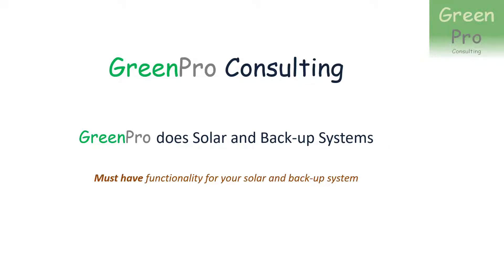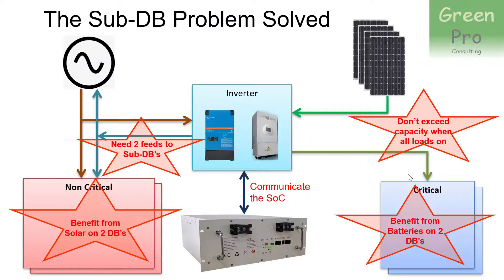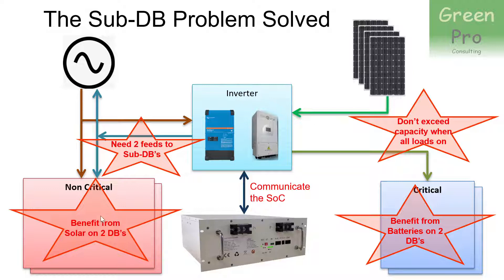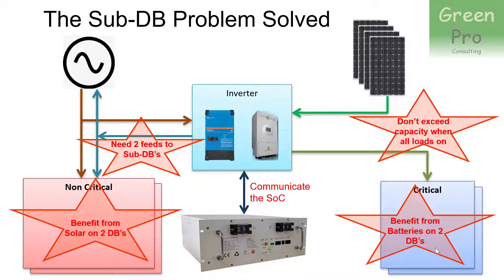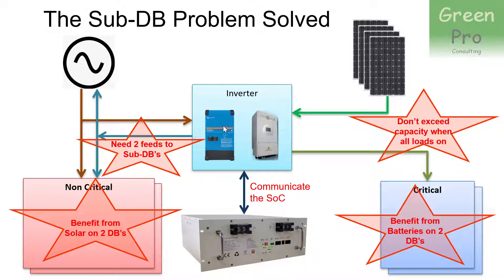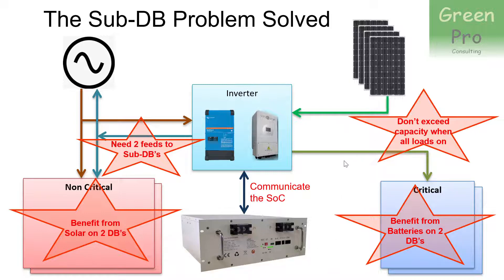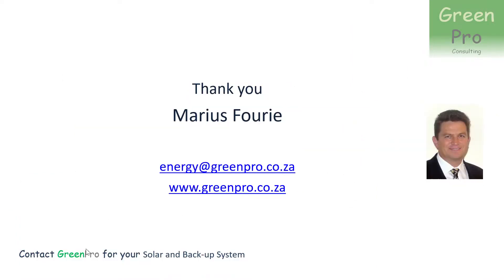Solar & Back-up with Sub-DBs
Retain the benefits at all your DBs